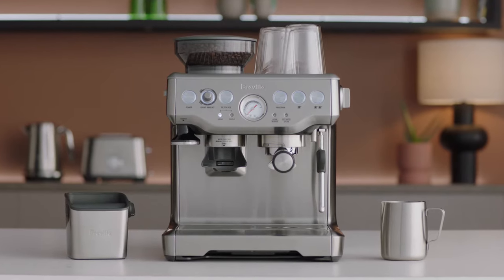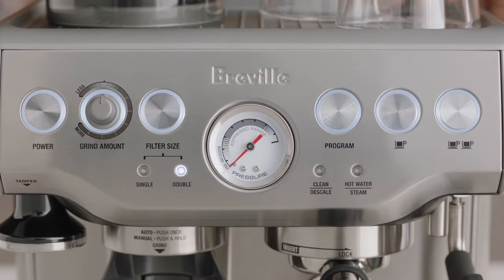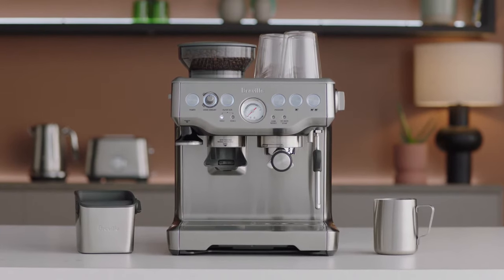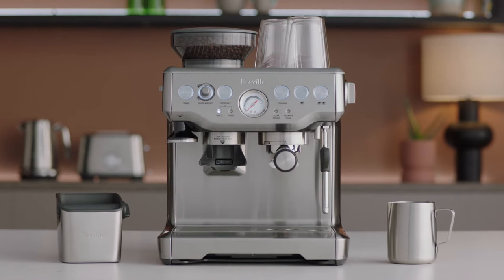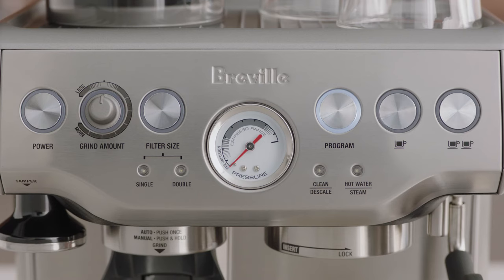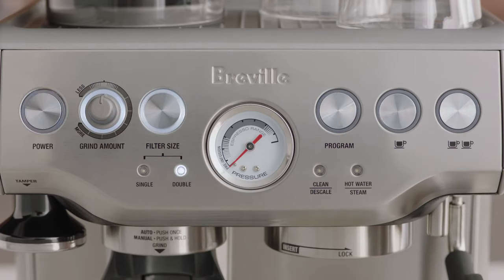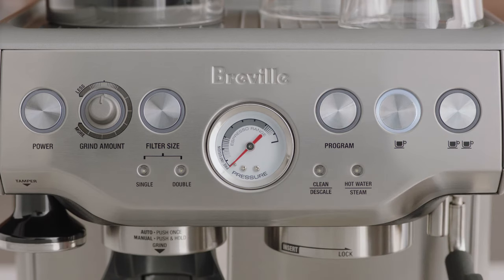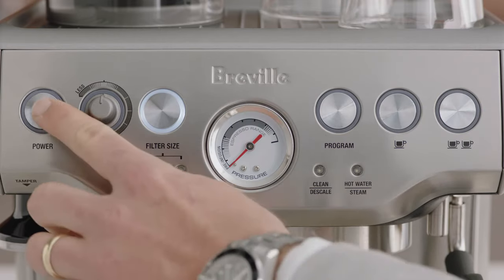The Barista Express® | How to adjust your espresso shot volume and temperature | Breville USA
Our guide on how to achieve the optimum espresso shot for the perfect cup of coffee.

Adjusting the variables on your espresso machine such as shot volume and extraction temperature will affect the overall taste of your coffee. Watch our step-by-step tutorial on how to adjust these settings on your Barista Express® espresso machine, so you can make the perfect cup of coffee to suit your taste.

How to adjust the shot volume (00:04):
1. Grind, dose and tamp your portafilter. Press the ‘Program’ button then insert the portafilter into the group head.
2. Press the ‘Volume’ button to program either the ‘1-cup’ button or the ‘2-cup’ button. This will start the extraction.
3. Once the chosen volume has been extracted, press the same button to stop the extraction. The machine will beep twice to confirm.

How to change the temperature (00:29):
Remember that different beans might require different brew temperatures to extract their full flavor. Before adjusting the shot temperature, turn the machine off then press and hold the ‘Program’ and ‘Power’ button at the same time. The machine will beep once and the illuminated button will indicate the current temperature selected. Adjust settings as follows:
- To reset to factory default settings, press the ‘Program’ button.
- To increase the temperature by 2 degrees Fahrenheit, press the ‘1-cup’ button.
- To increase the temperature by 4 degrees Fahrenheit, press the ‘2-cup’ button.
- To decrease the temperature by 2 degrees Fahrenheit, press the ‘Filter size’ button.
- To decrease the temperature by 4 degrees Fahrenheit, press the ‘Power’ button.

Not sure how to adjust grind size and grind amount on your Barista Express® espresso machine?